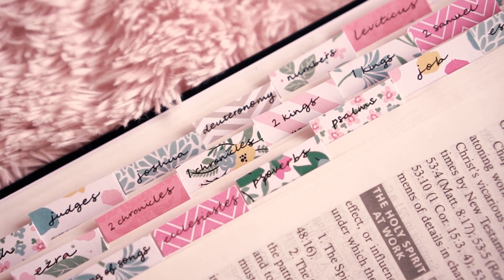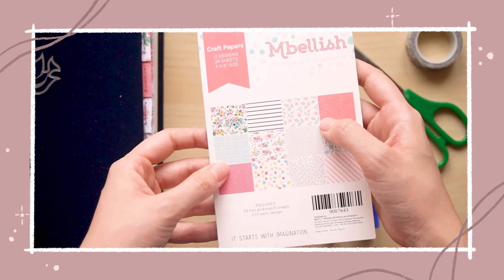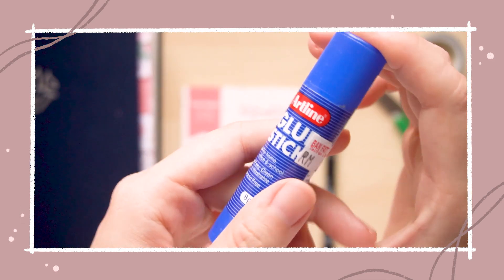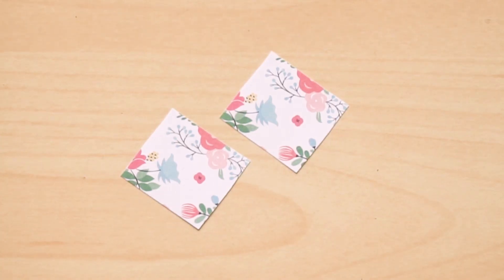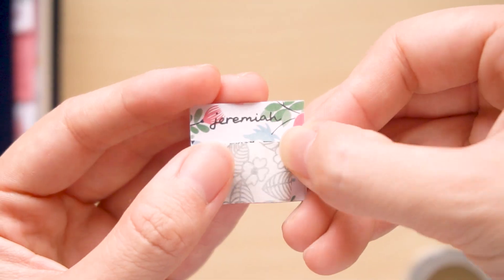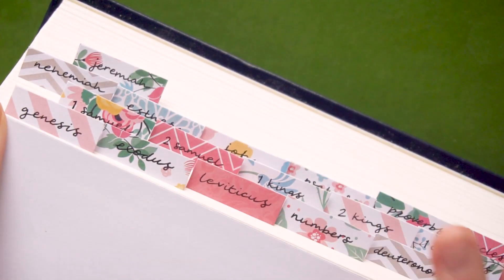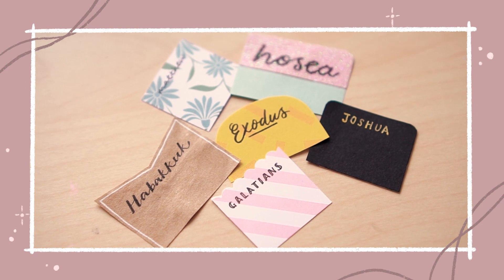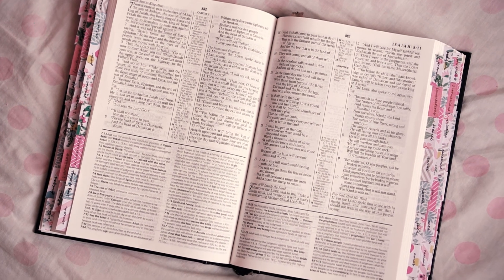DIY Bible Tabs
I was in the middle of making myself some Bible tabs when I thought I'd film this video.